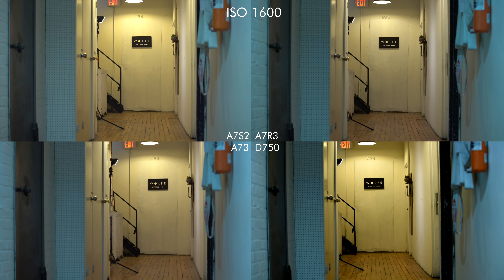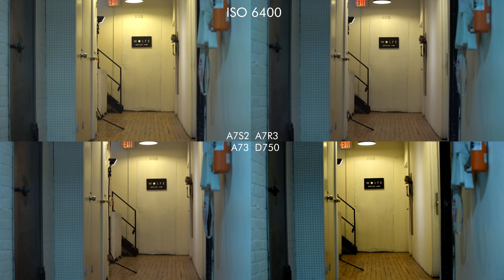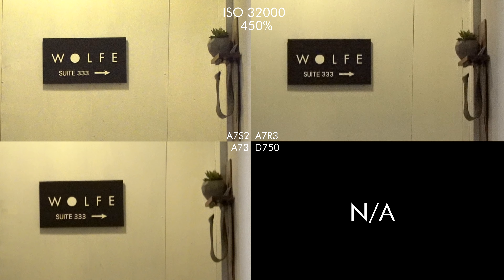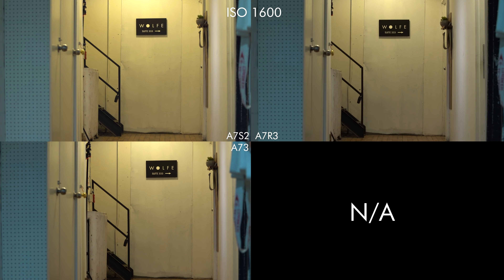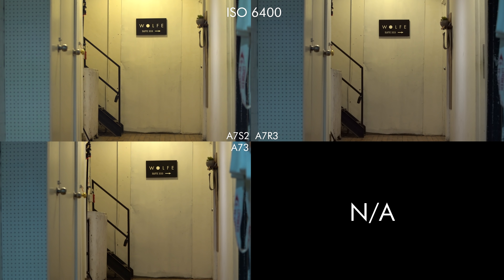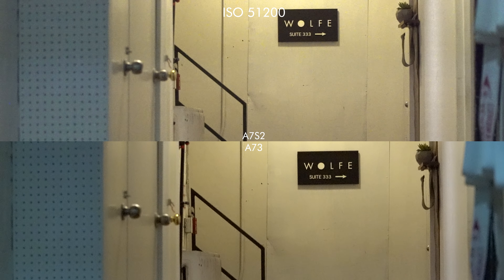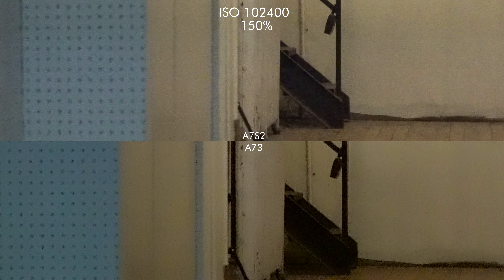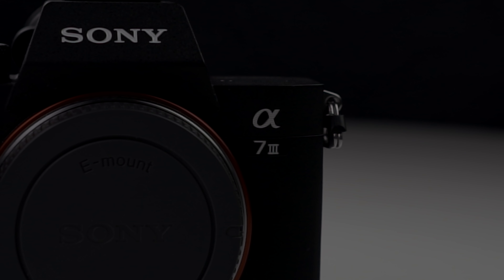Sony A73 vs A7S2 & A7R3 High ISO comparison [VIDEO MODES]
Looks like we could have a new low-light king!
We put the brand new Sony A73 up against the A7S2 and the A7R3 in a quick high ISO test in video mode. We threw in the Nikon D750 as well, just for reference.
Don't draw any conclusions about sharpness, as we didn't have four identical lenses available for this test.
No picture profiles were used and settings were matched across all cameras.

Camera links here:
Sony A73
Sony A7R3
Sony A7S2